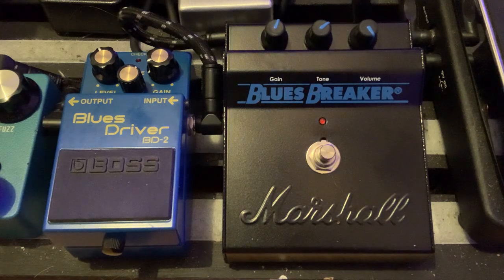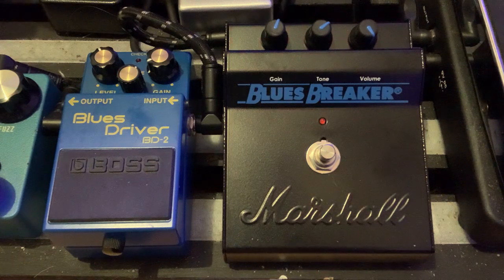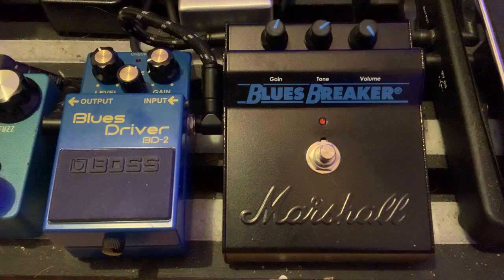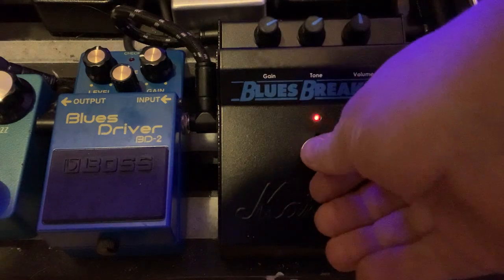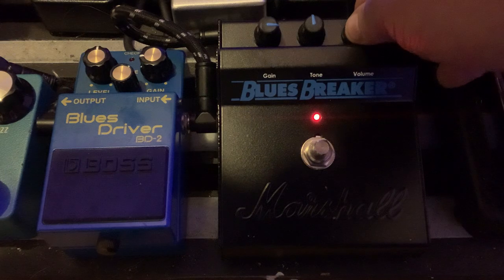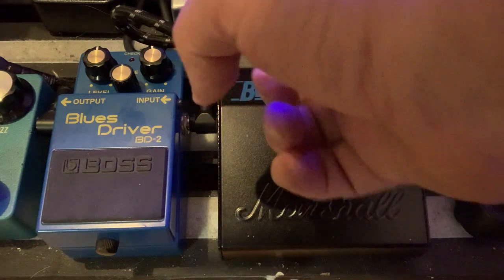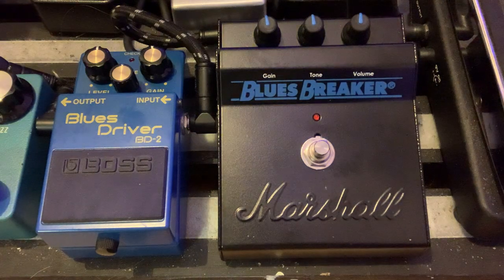Marshall Vintage Reissue Blues Breaker / Boss Blues Driver BD-2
Boss Katana Artist Mk1